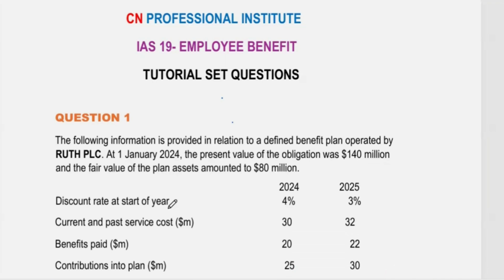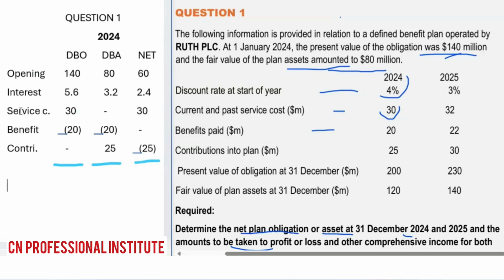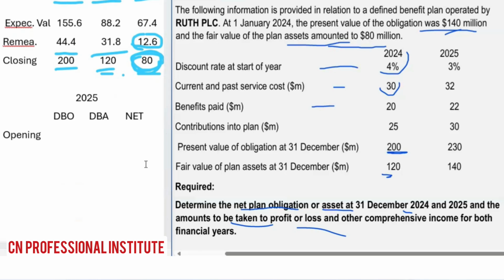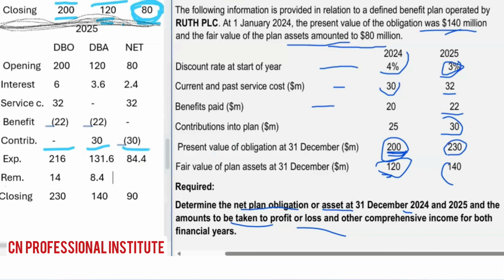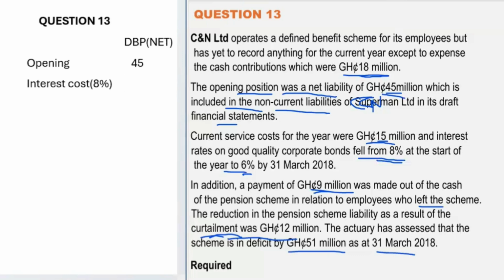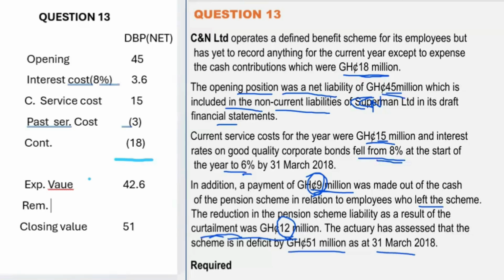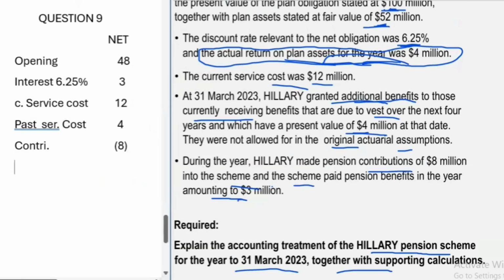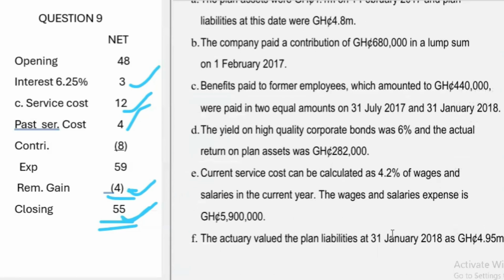IAS 19- EMPLOYEE BENEFITS (PRACTICAL QUESTIONS ( PART 1 )